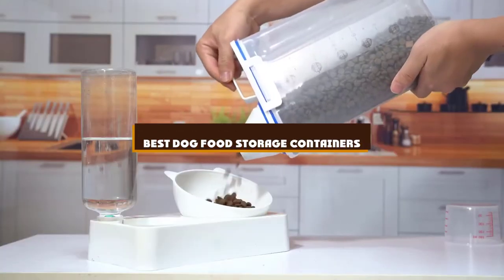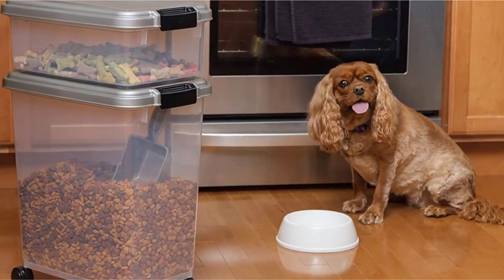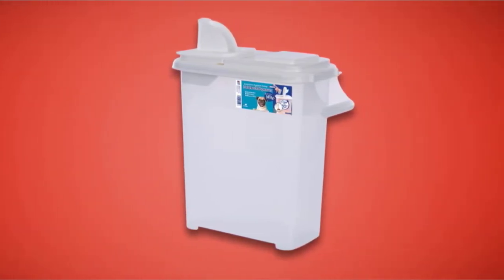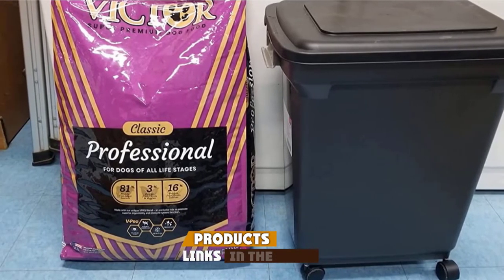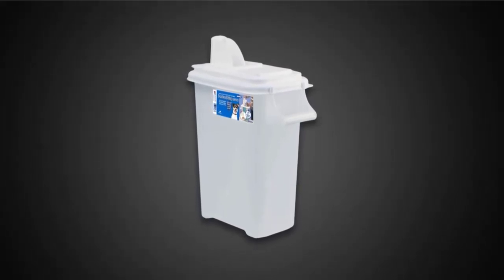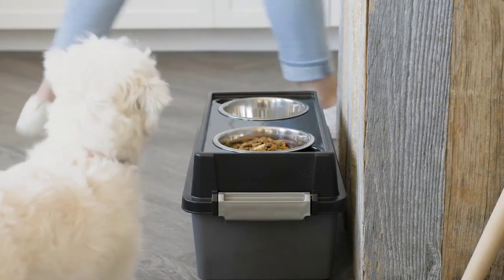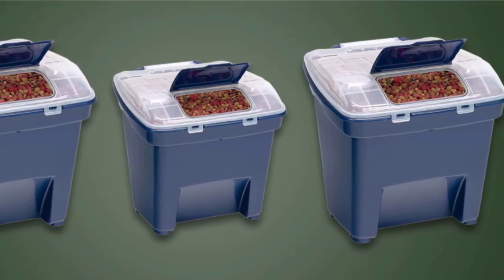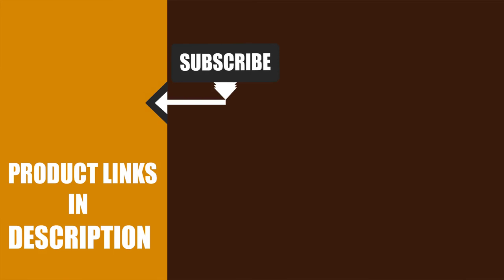Best Dog Food Storage Containers In 2024 - Top 10 Dog Food Storage Containers Review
Get From Here:

1 . Gamma2 Vittles Vault Food Storage Container
2 . Iris Airtight Pet Food Container
3 . Buddeez Plastic Pet Food Storage Container
4 . Gamma2 Vittles Vault Pet Food Container
5 . Iris Airtight Pet Food Storage Container
6 . Seed Dispenser By Buddeez
7 . Tiovery Pet Food Storage Container
8 . Iris Pet Food Container
9 . Bergan Smart Storage Container
10 .  Richell Pet Stuff Tower